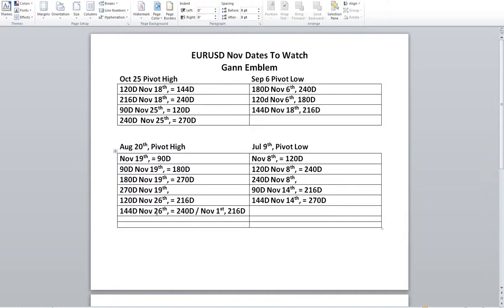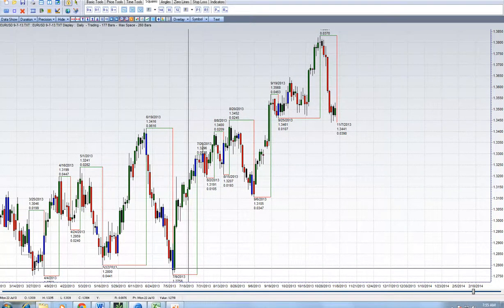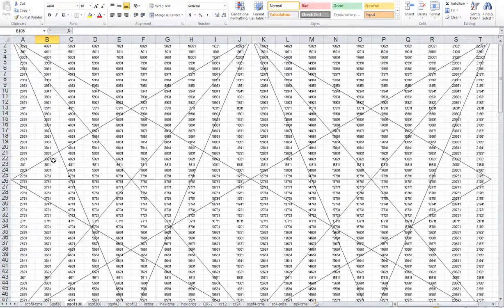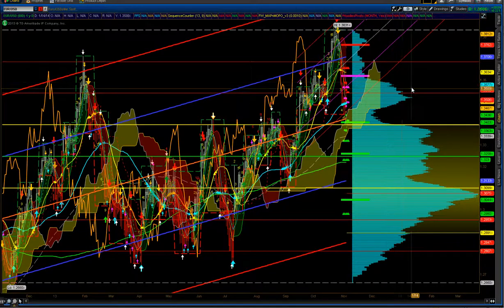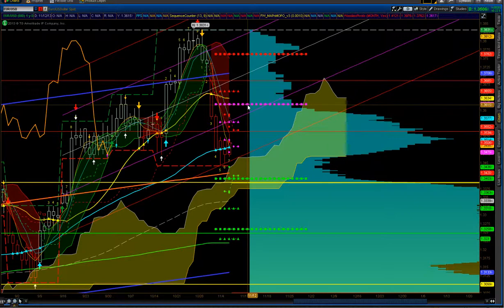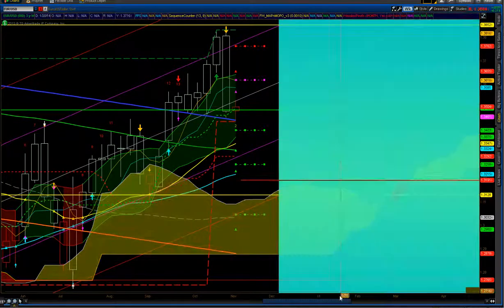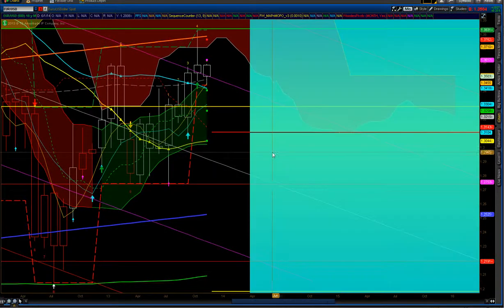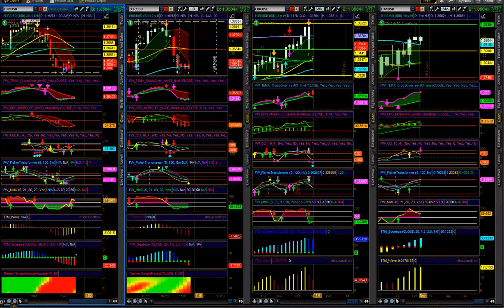EURUSD Technical Analysis 11-6-13